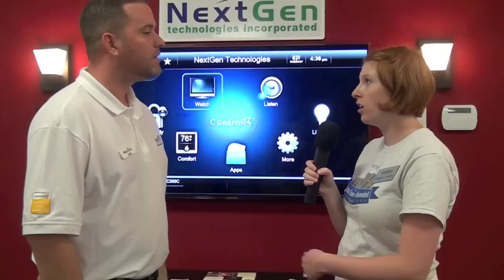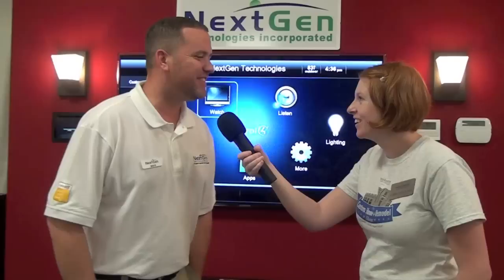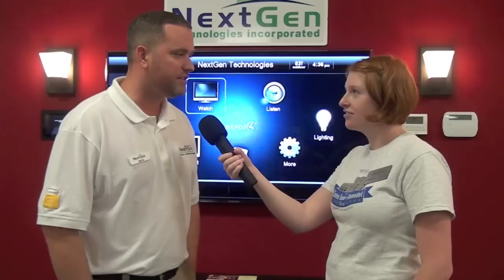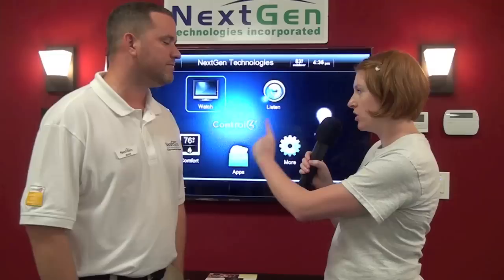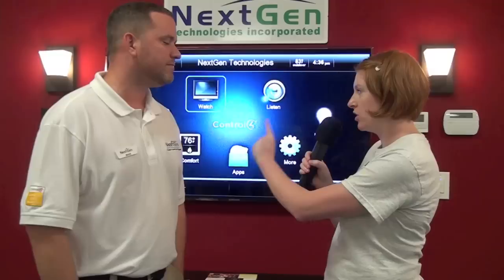Next Gen Technologies interview at the 2012 Custom Home + Remodel Show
Christy Conway of Charleston Home + Design magazine interviews Mac Macintosh of Next Gen Technologies Incorporated at the 2012 Custom Home + Remodel Show at the Citadel's Johnson Hagood Stadium.